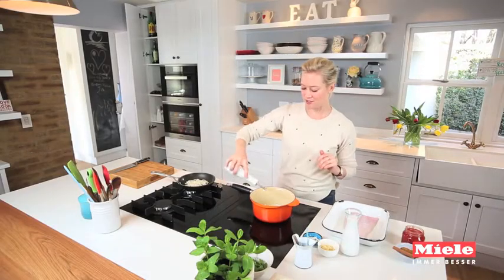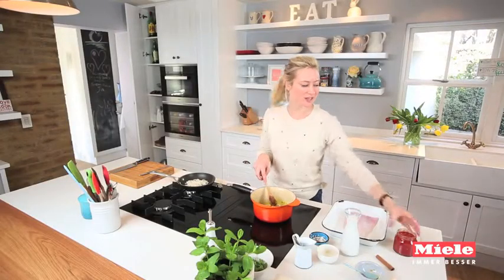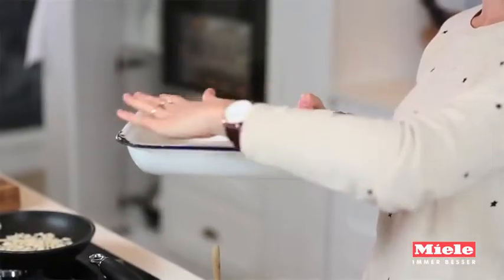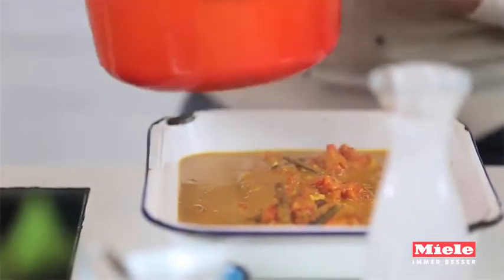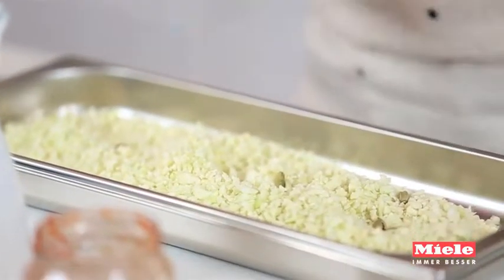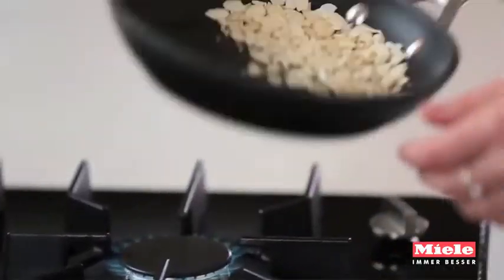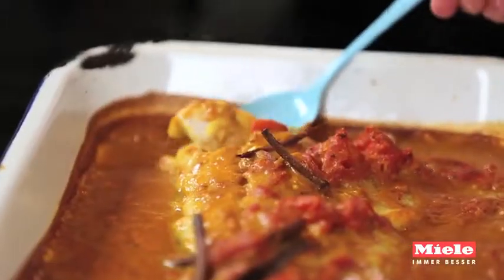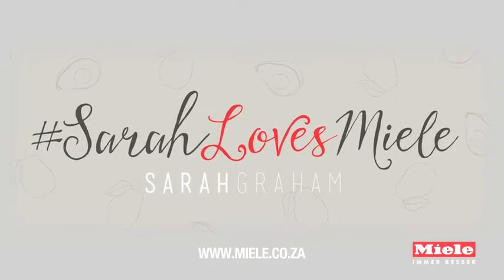Quick Fish Curry with Cardamom Cauliflower Rice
Quick Fish Curry with Cardamom with my friends at Miele SA (2017)